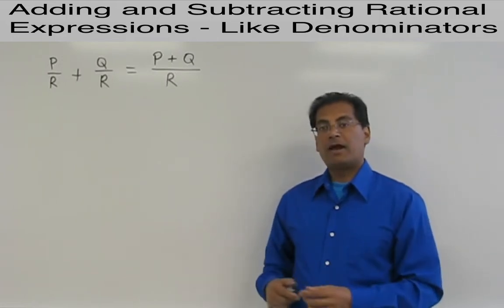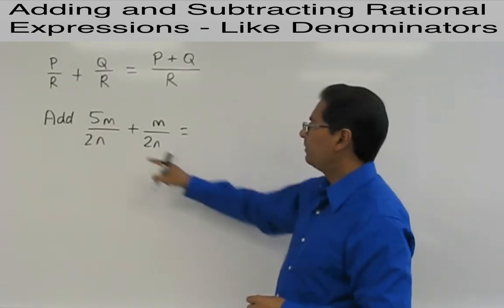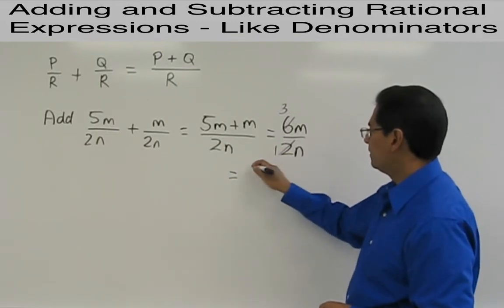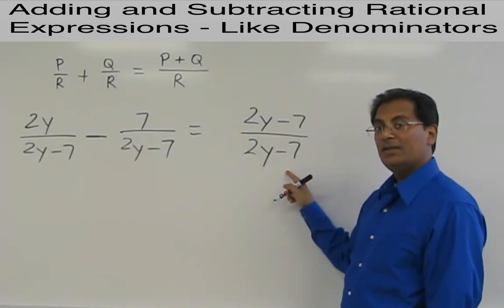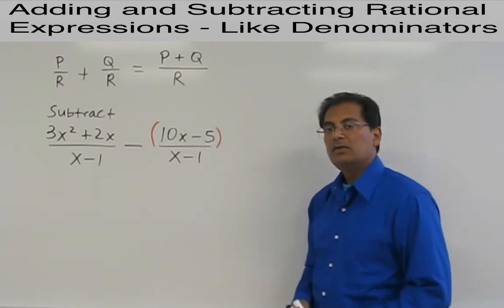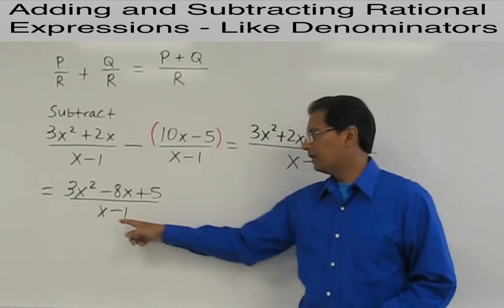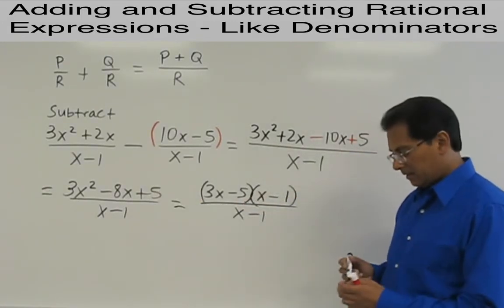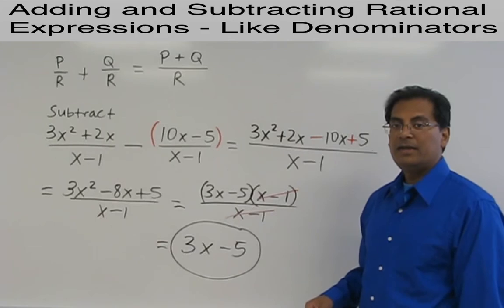CH14 3 1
Adding and Subtracting Rat Exp - like